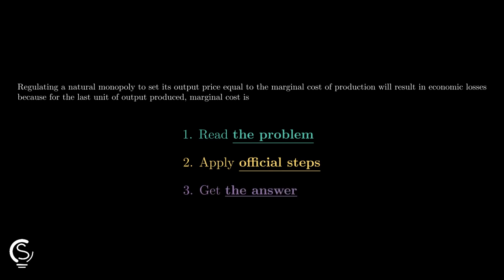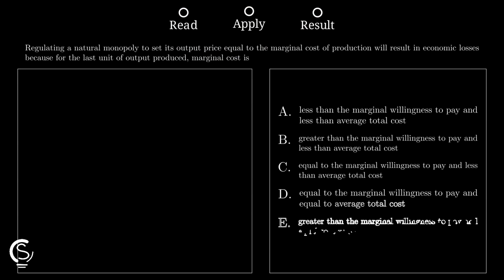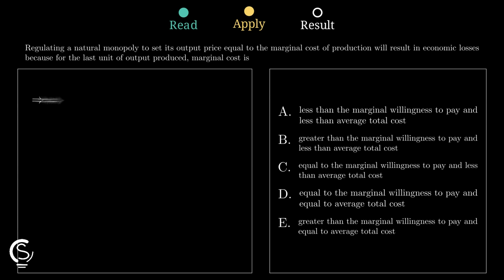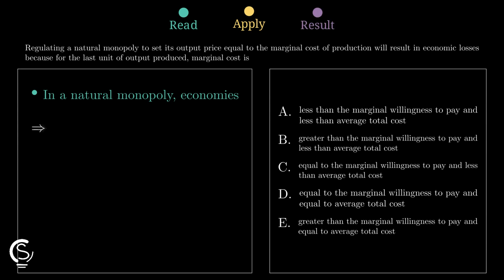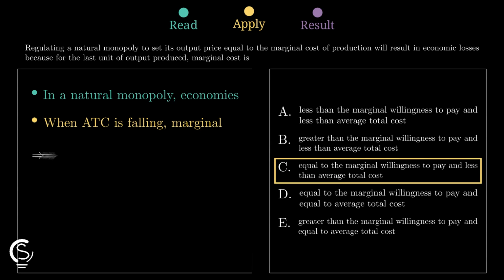2022 AP Micro MCQ Question 37 - Natural Monopoly Regulation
Detailed step-by-step solution for the 2022 AP Microeconomics MCQ Question 37 focusing on Natural Monopoly Regulation and Marginal Cost Pricing. This video explains why regulating a natural monopoly to set its output price equal to the marginal cost of production results in economic losses. Regulating a natural monopoly to set its output price equal to the marginal cost of production will result in economic losses because for the last unit of output produced, marginal cost is equal to the marginal willingness to pay and less than average total cost. We explore the relationship between economies of scale, falling Average Total Cost (ATC), and Marginal Cost (MC) in a regulated market environment. Want more AP practice?